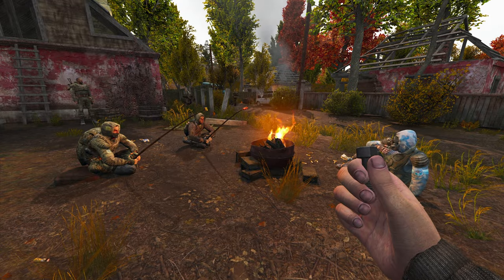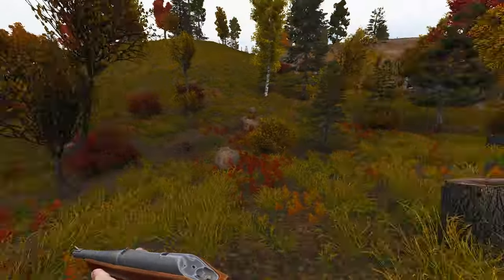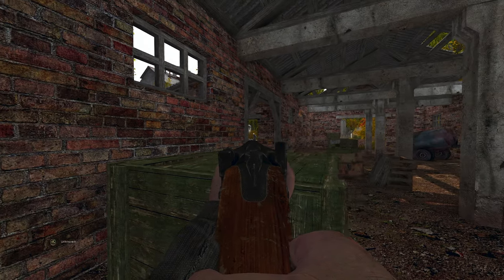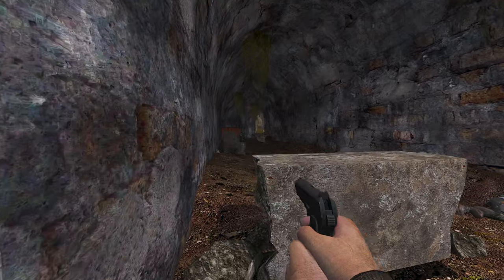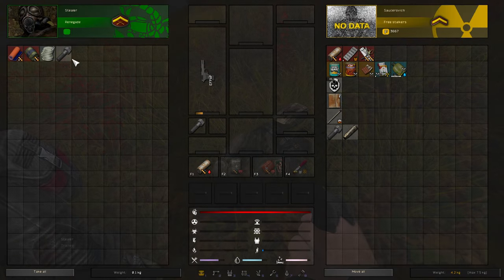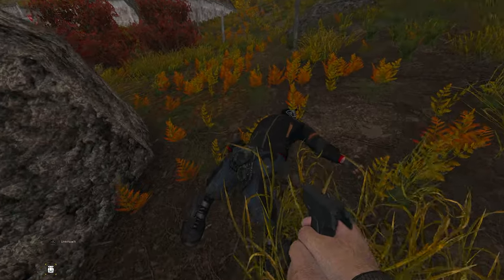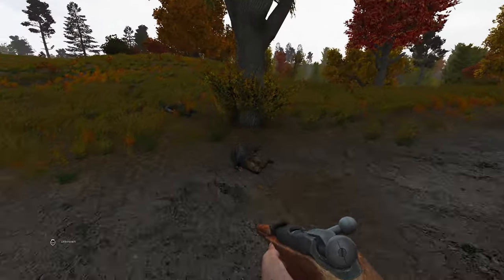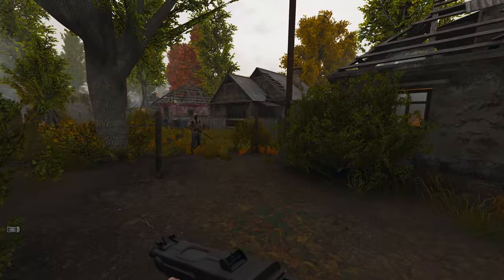EFP 4.0 IS HERE! - S.T.A.L.K.E.R. Anomaly EFP 4.0 Day 1 - Starting With Nothing!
ADDED MODS HERE
[1.2.2] CROOK'S FACTION IDENTIFICATION UI